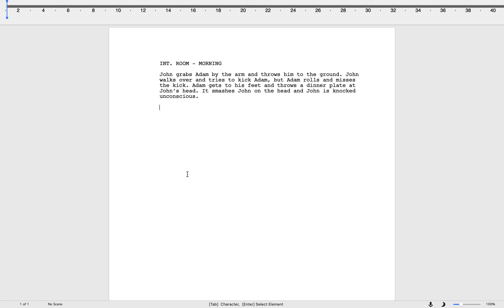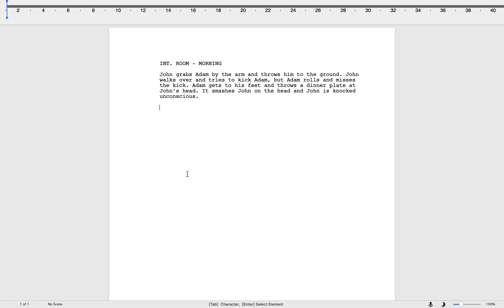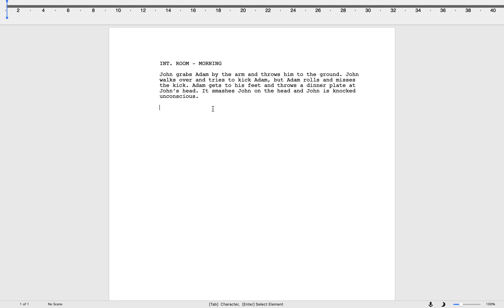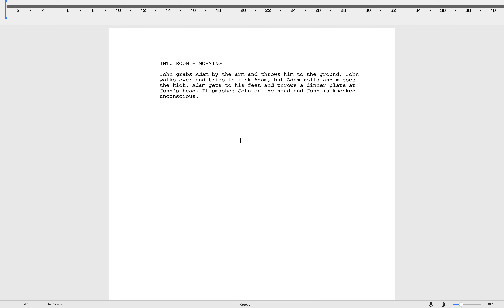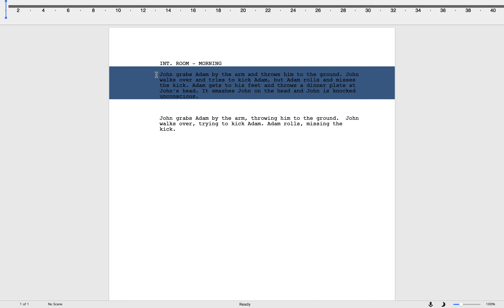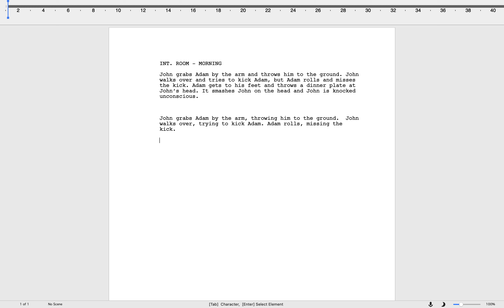Scriptwriting For Beginners - Episode Ten (Getting rid of the word 'AND')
In today's episode, we look at how you can get rid of the word 'AND' during your action sequences.